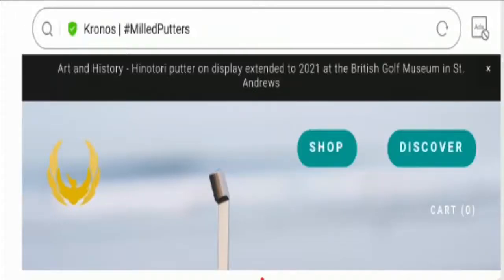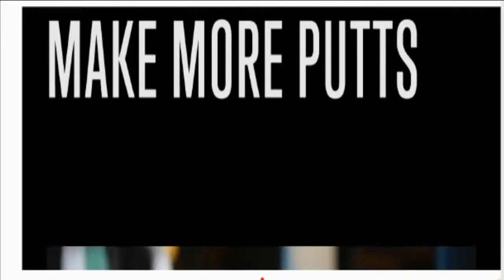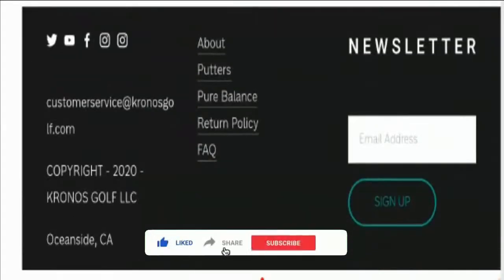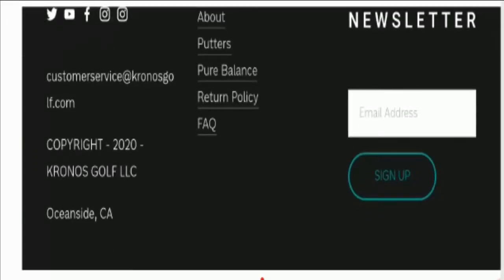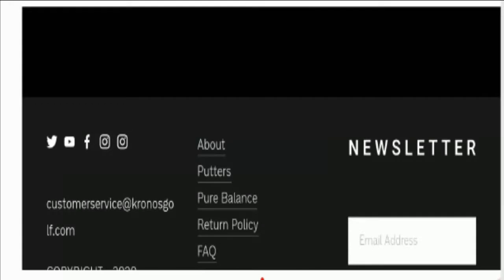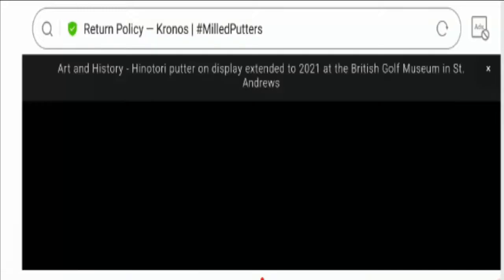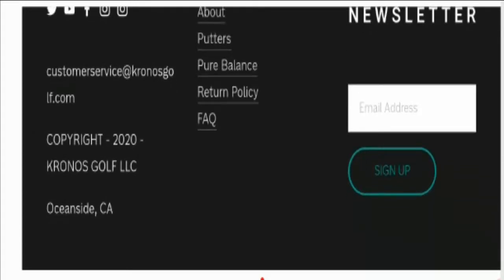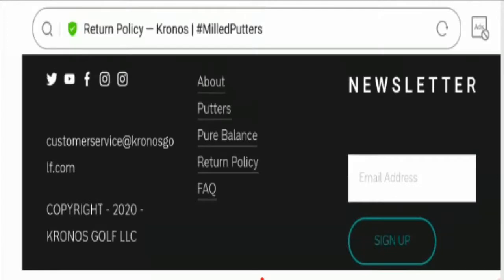Kronos Putter Reviews (Oct 2020) - Is kronosgolf.com scam or legit website?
Kronos Putter Reviews (Oct 2020)  - Is kronosgolf.com scam or legit website? Why do people getting the link to it on Steam?

About Kronos Putter Reviews-

Today, I am going to explain - Is Kronos Putter Reviews Legit or a Scam. Friends, this is not our website. If you have never ordered anything from this website, this unbiased review will help you in deciding the answer to this question -  Should I buy from it or not? If you have experienced any fraud over this website then watch this video till the end, I will share the way to get your money back.

Refund Link-

ScamAdviserReports